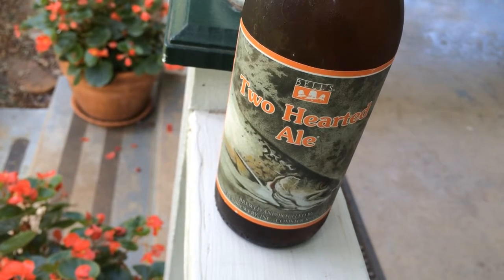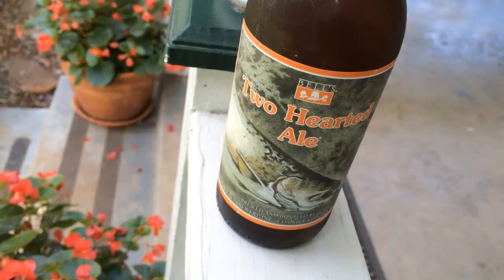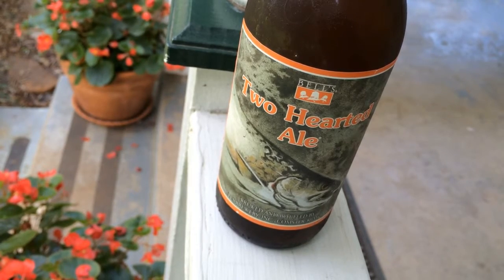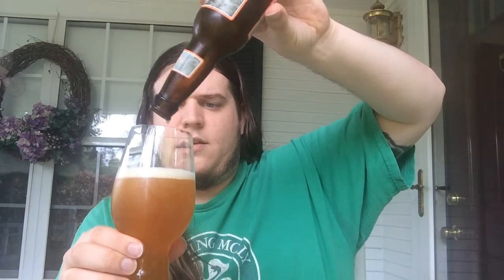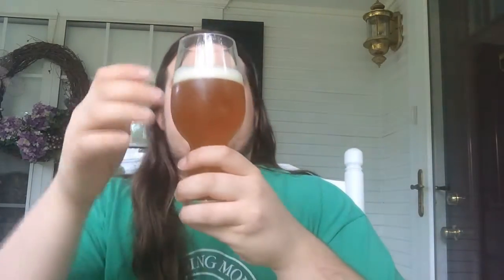Beer Review #29 - Bell's Two Hearted Ale